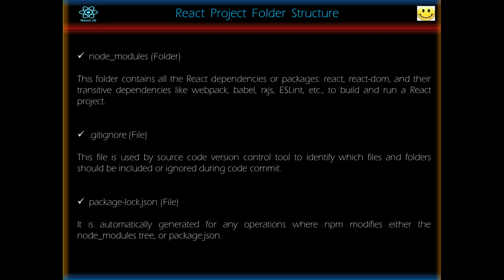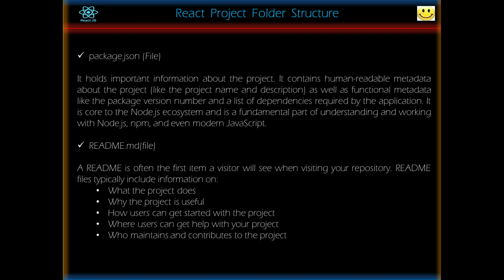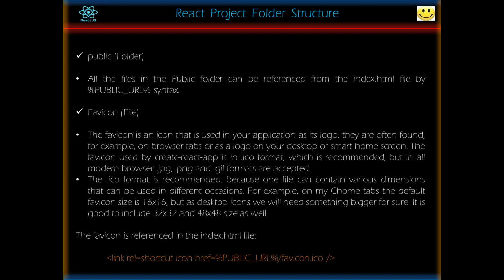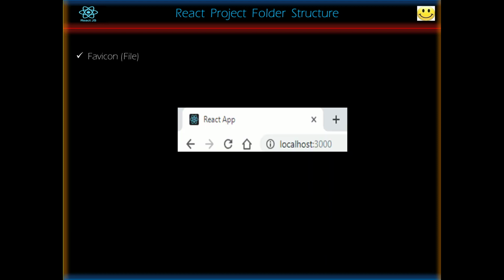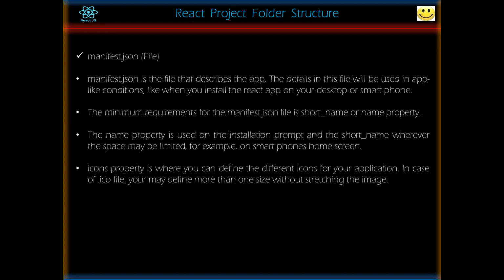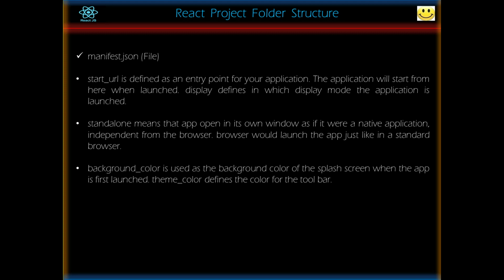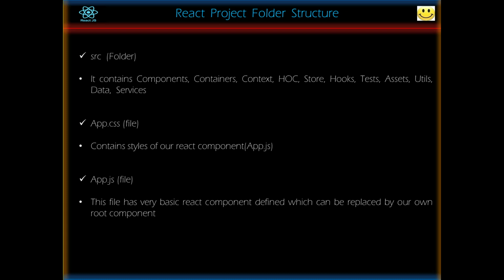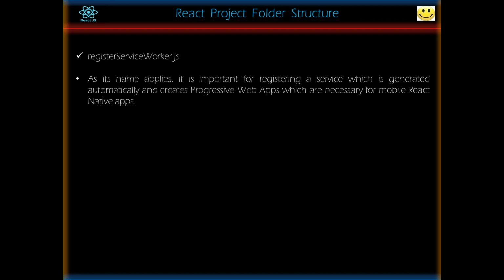5 Installation Requirements for React Session 4